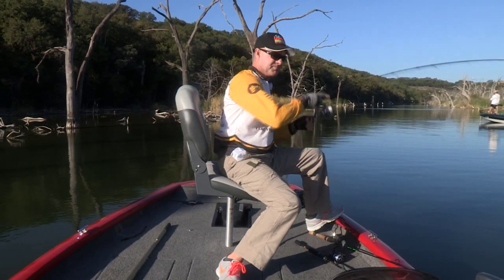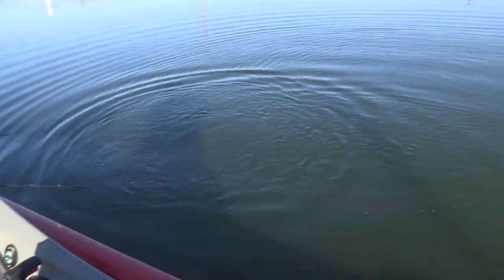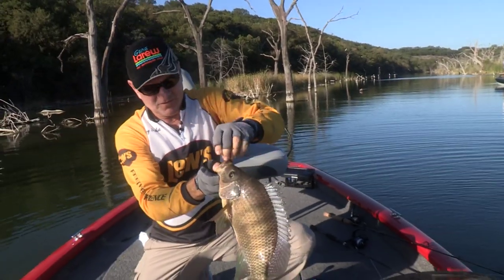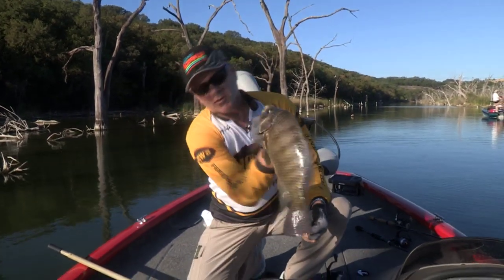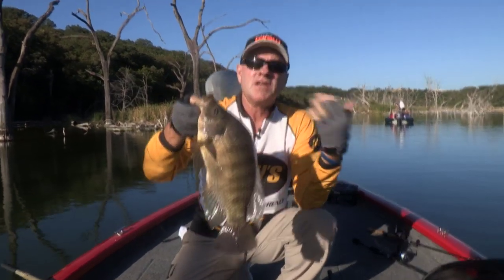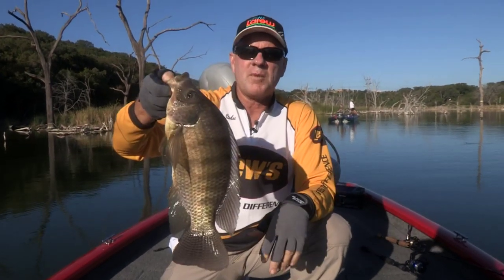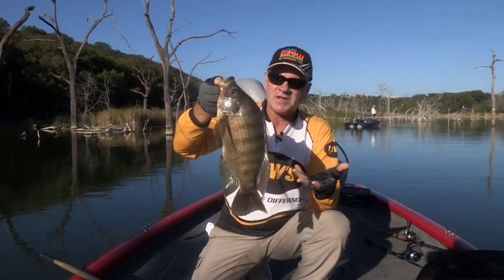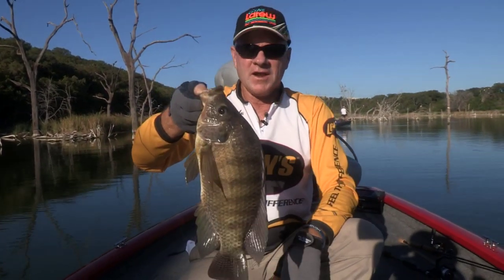SNEAK PEEK PREVIEW #27 - 2014 Squaw Creek Lake Tilapia Fishing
Here's the quickie on catching tilapia in southern reservoirs.  This one was taped at Squaw Creek Lake in Texas.  The show airs each Thursday and each weekend on Fox Sports South and Fox Sports Southwest.  See lots more great fishing news and info at our web